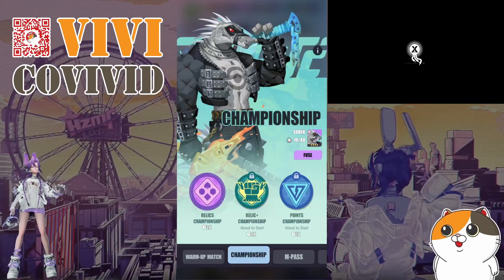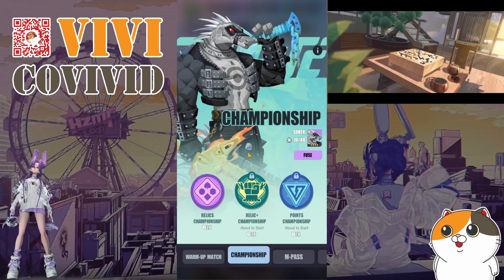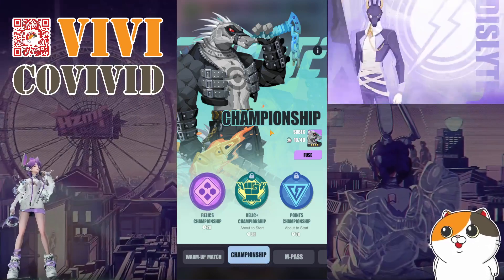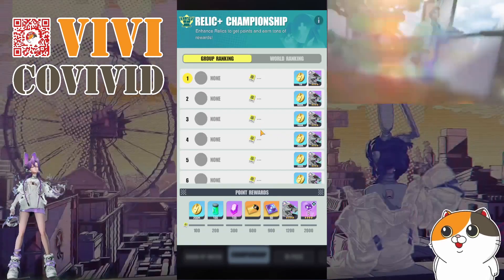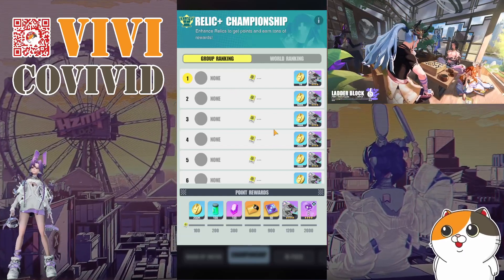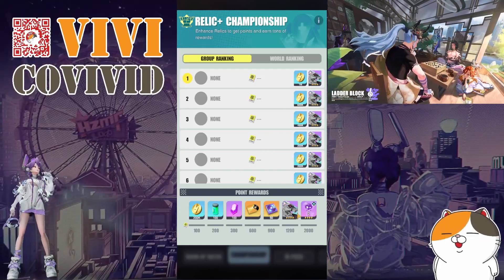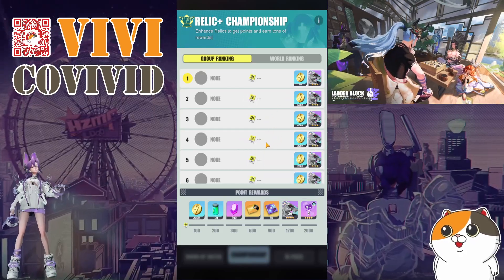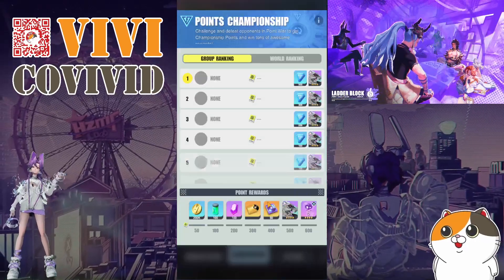Dislyte Championship Tips and Tricks - Dislyte